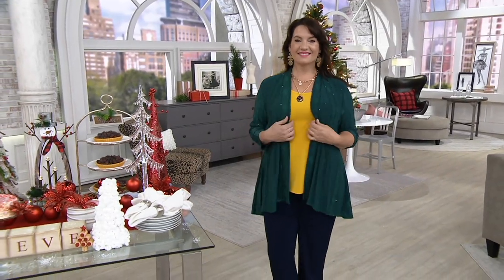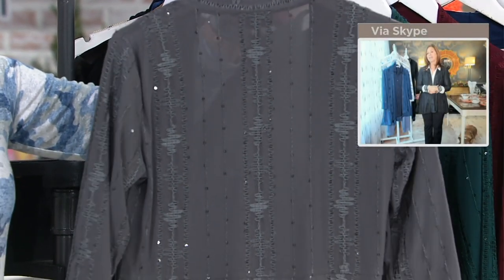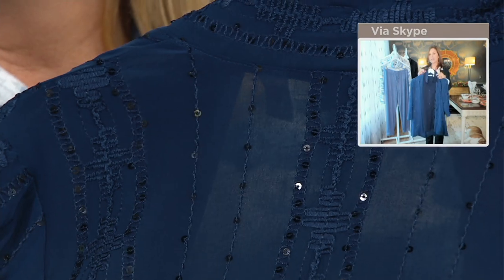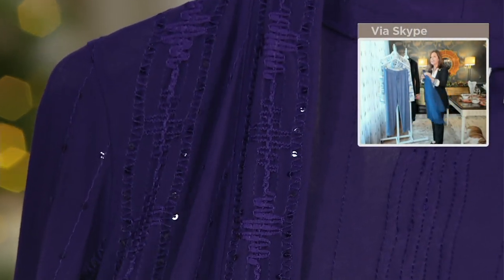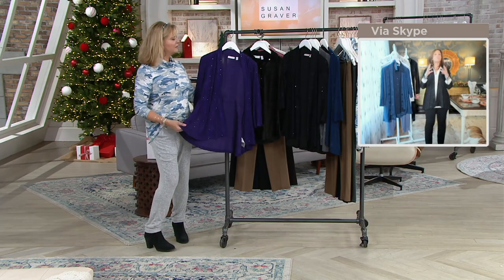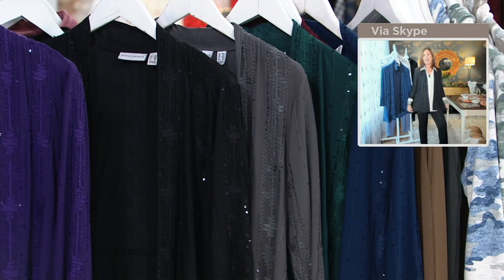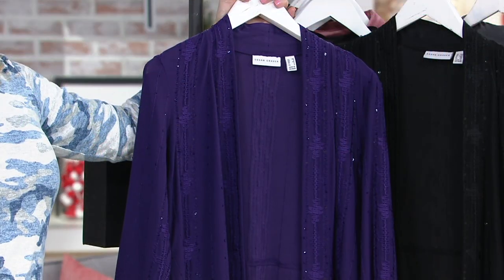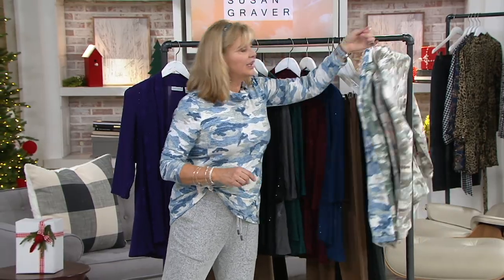Susan Graver Novelty Knit Embroidered Cardigan on QVC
Feeling fabulous is easy when you wear this novelty knit Susan Graver cardigan. Allover embroidered and sequin details add a flash of flair to the open-front design. From Susan Graver.